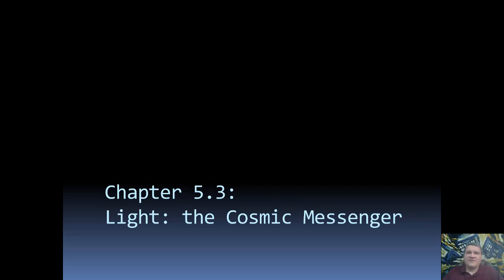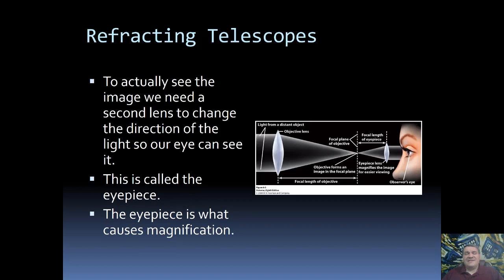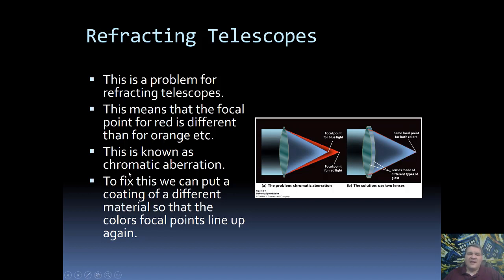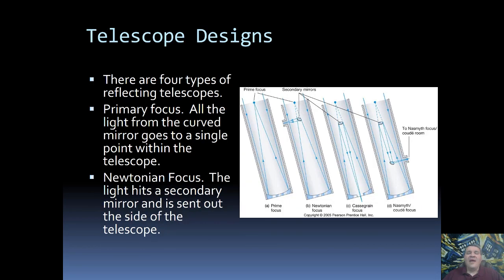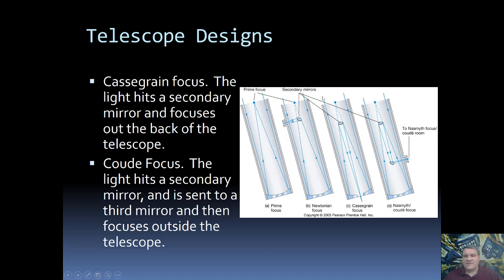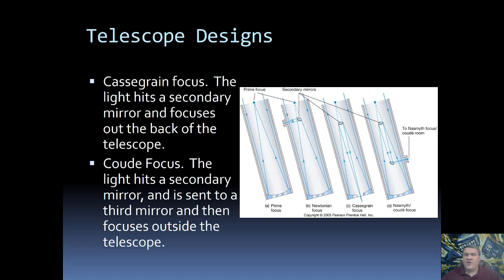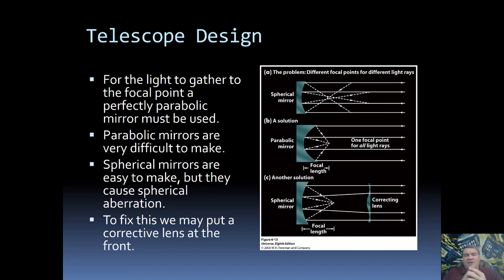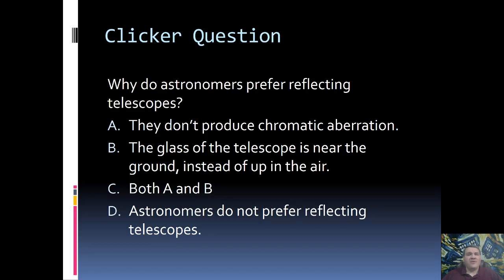Ch. 5.3 video 3